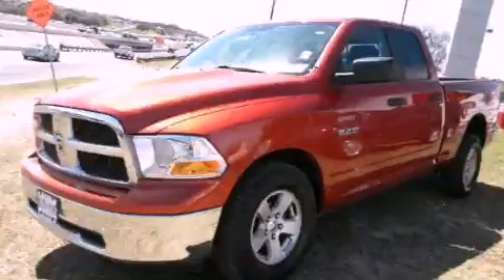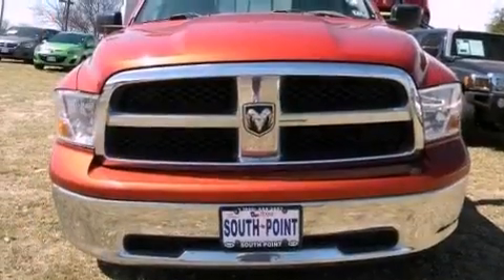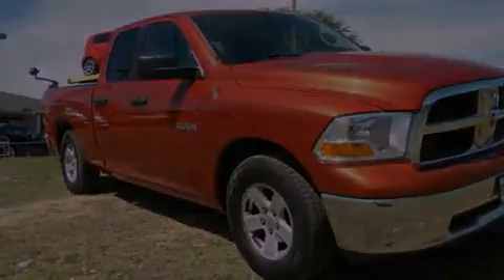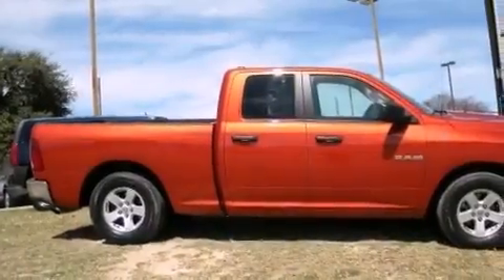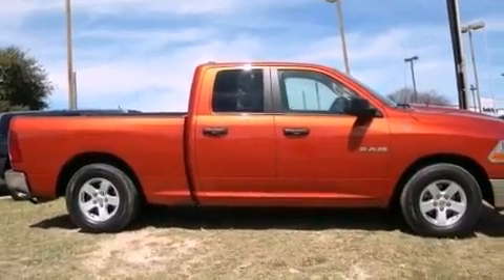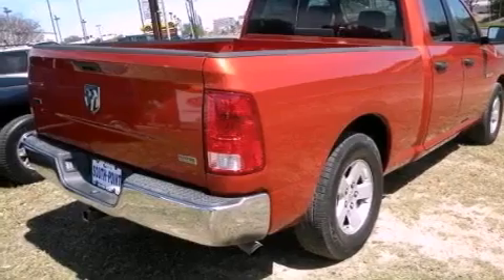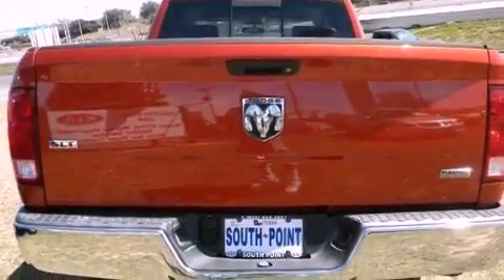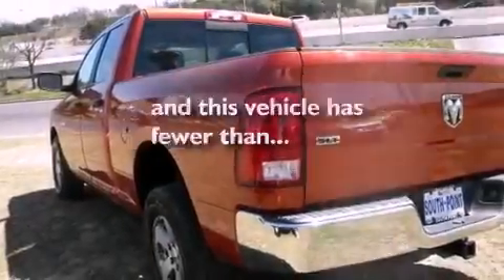2009 Dodge Ram 1500 Austin TX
Year : 2009
 Make : Dodge
 Model : Ram 1500
 Engine : 4.7L V8 engine (REQ: NAS 50-State Emissions)
 Trans . : Automatic
 Exterior : -
 Miles : 64,135
 Interior : -

 5306 South I H 35

 2009 Dodge Ram 1500 Austin TX